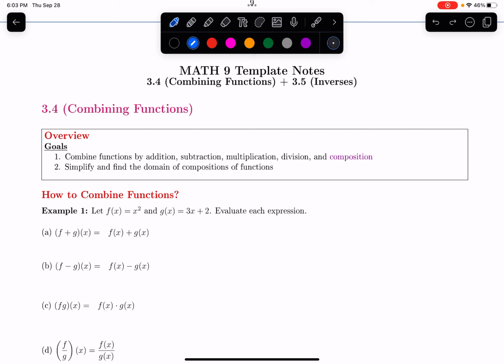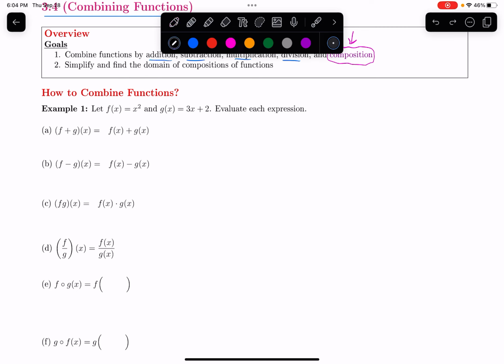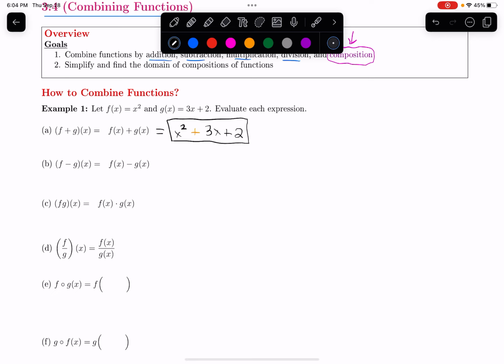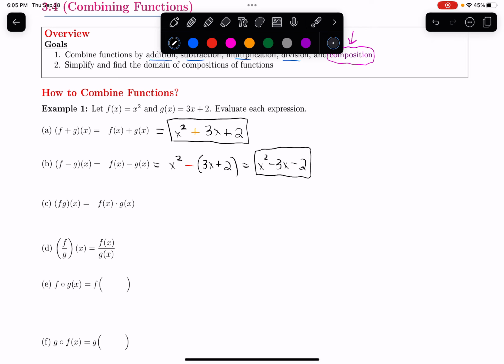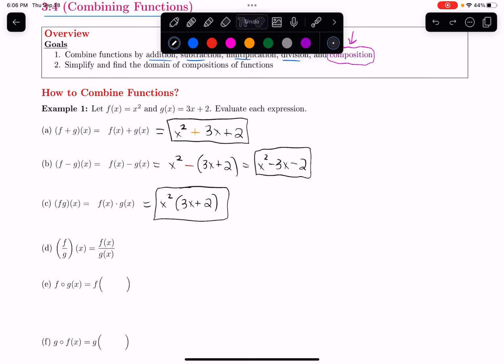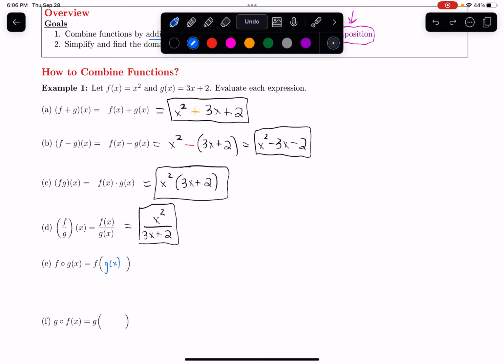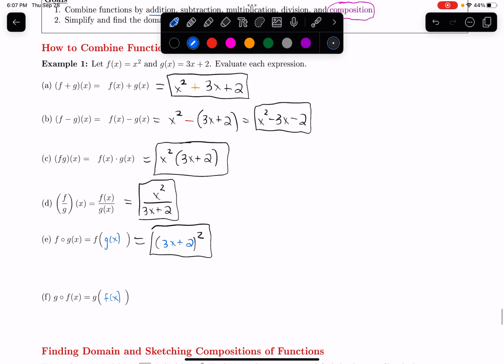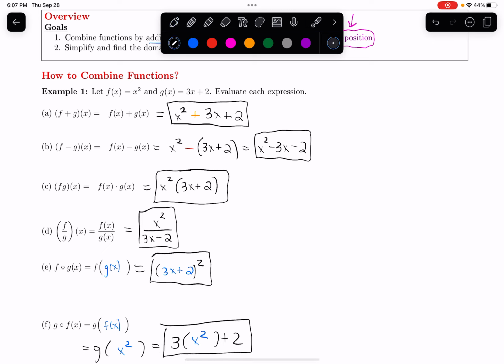3.4 Combining Functions || Composition of Functions || Precalculus